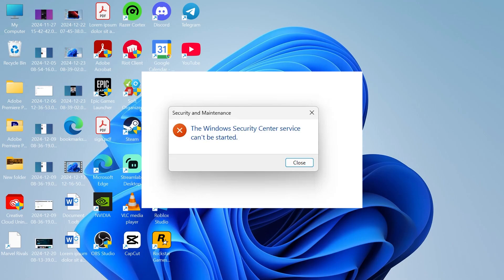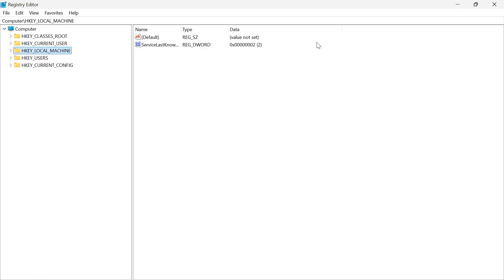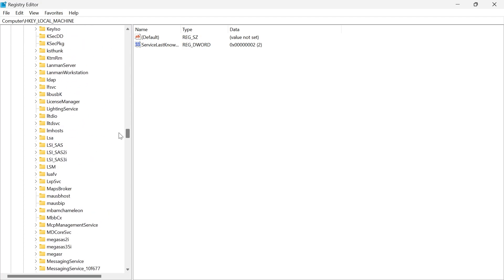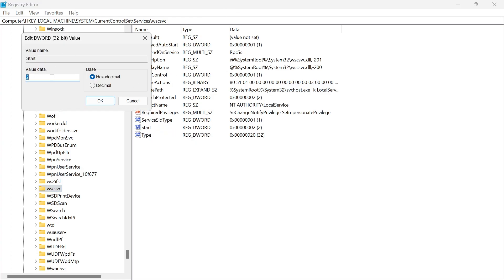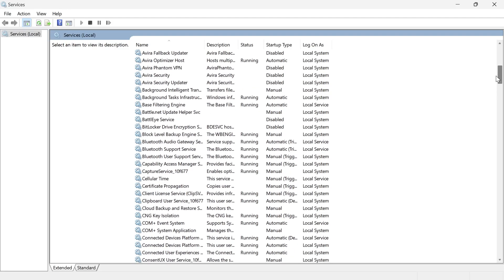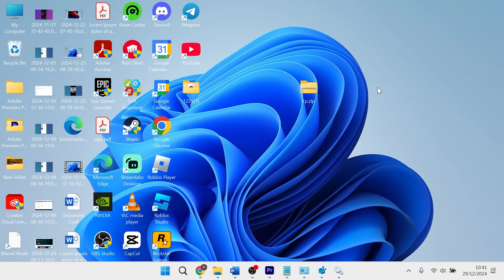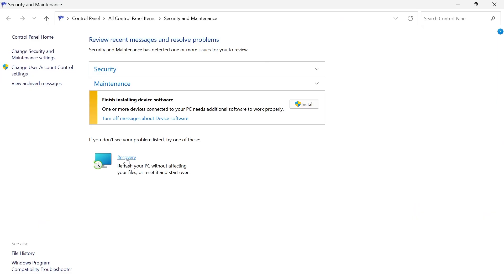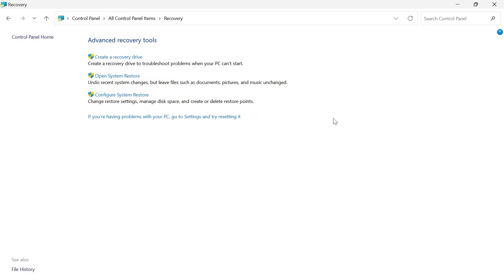How To Fix Windows Security Center Service Can't Be Started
Encountering the issue where the Windows Security Center Service won't start? This guide provides the steps to understand and fix the problem directly. Learn how to troubleshoot the service, ensure your system remains protected, and prevent potential vulnerabilities.